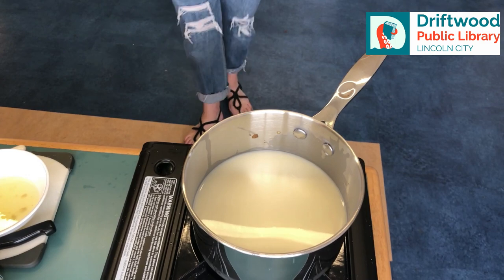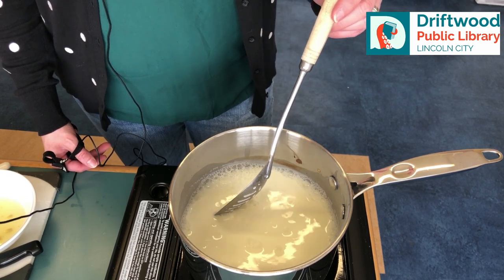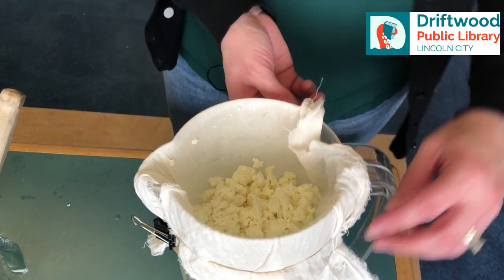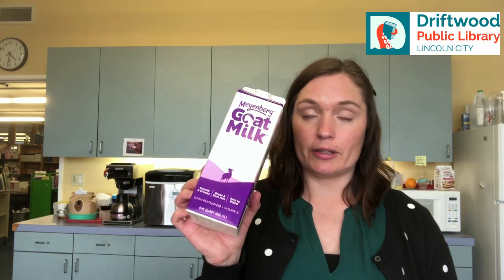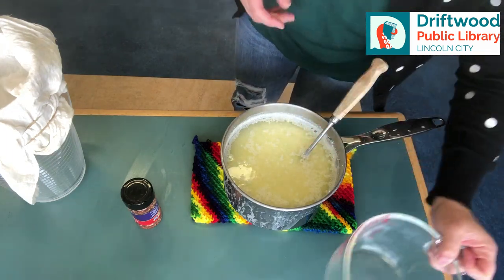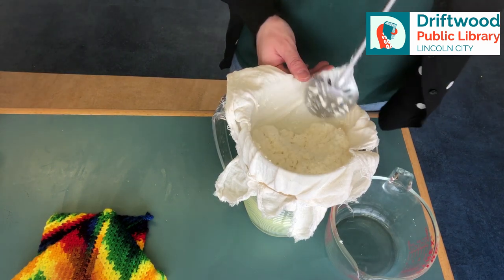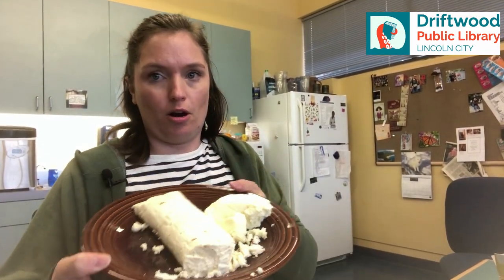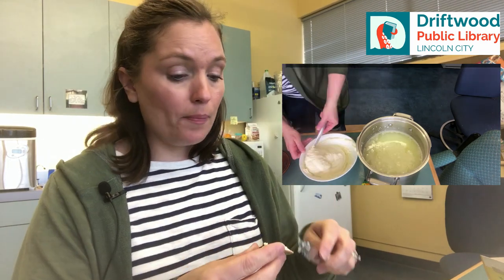Adult Science Night - Cheese Making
Join us on an adventure in cheese making! Learn a little about the science behind how cheese is made. PLUS see how to make 2 (TWO!) cheeses: Fromage Facile (starts at 1:18) and Chivo Fresco (starts at 12:23). Both of these are fresh cheeses. Fromage Facile is a cow milk cheese that can be made in 30 minutes. Chivo Fresco is a fresh goat & cow milk cheese that can be made in about 45 minutes.

CONTEST TIME! Post a picture of your homemade cheese with the hashtag DriftwoodScienceNight to be entered into a drawing to win your own copy of the book One-Hour Cheese by Claudia Lucero the book these recipes come from. Additional Adult Science Night information can be found at our and select What's Happening at the top of the page. Then, scroll down to Adult Science Night to see information about past science nights and to see the hand out that would have been given out for this science night had we held it back in March as planned. Deadline to post your photo is MAY 25, 2020. A winner will be chosen on June 1.